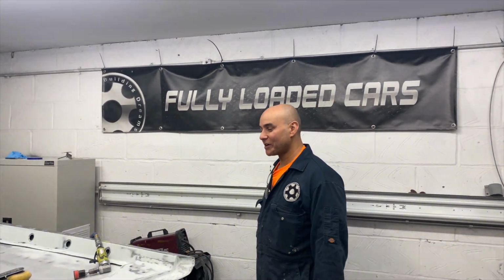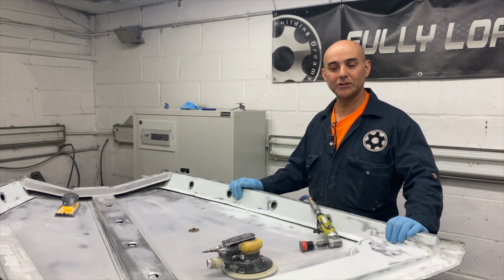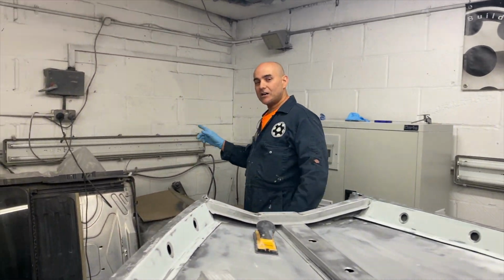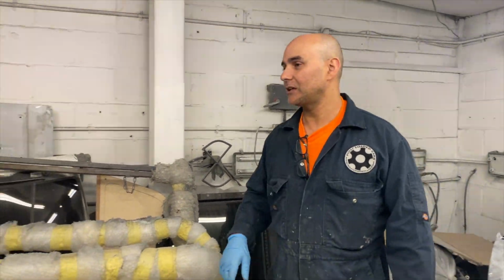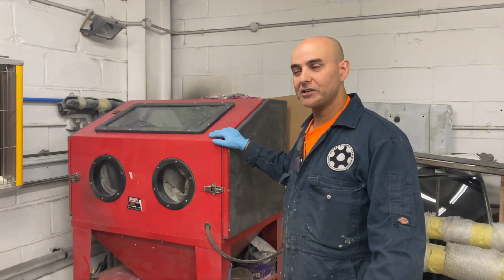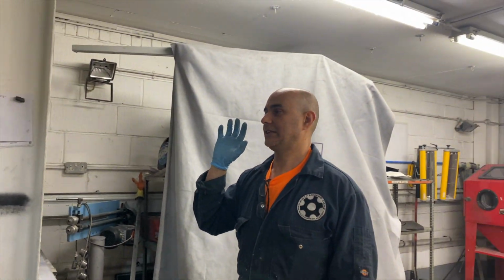Fully Loaded Cars - Prep Room Tour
Welcome Back To The FLC Channel! Today, we have the Marvellous Marco take you on a tour of our Prep Room. This is where all the magic happens! From Sanding, Priming and Filler work to fibreglass creations.

Fully Loaded Cars, Building Dreams.